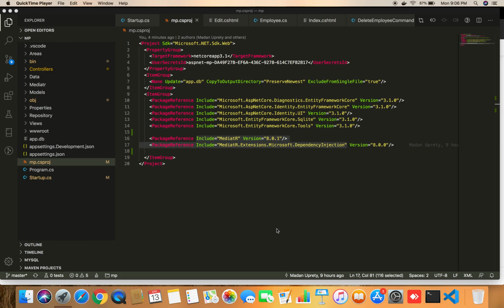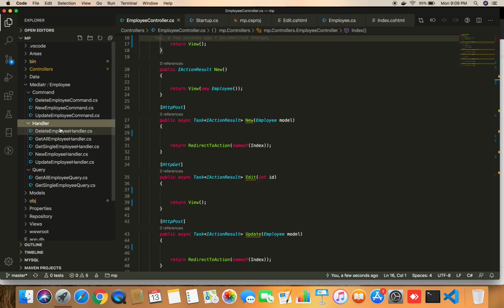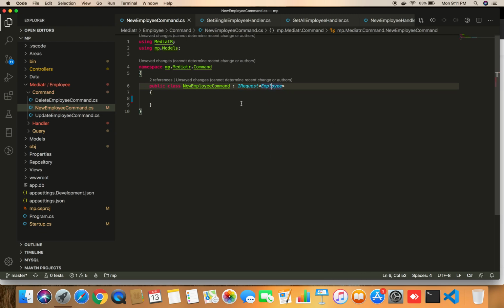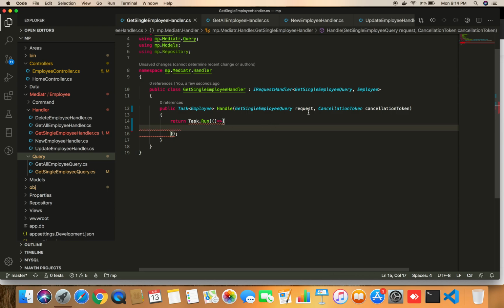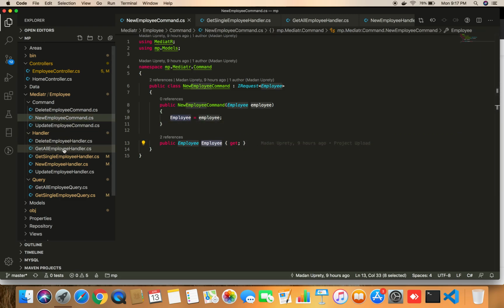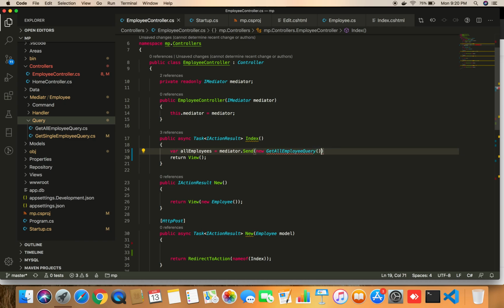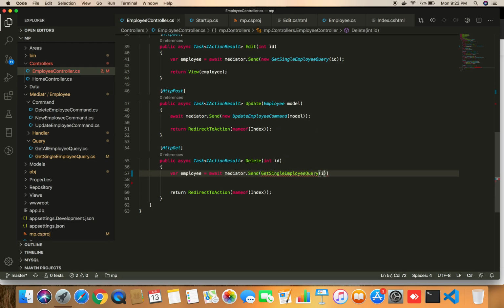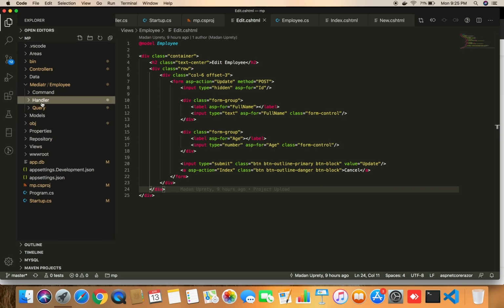Clean Architecture using MediatR and CQRS in Asp.Net Core MVC application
This video explain about how to use MediatR in Asp.Net Core Application and implement CQRS pattern.